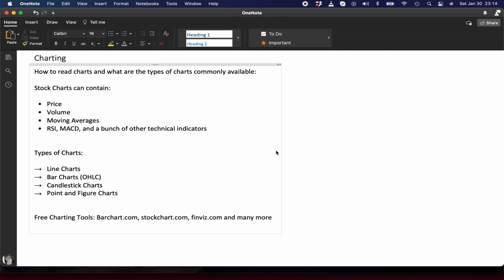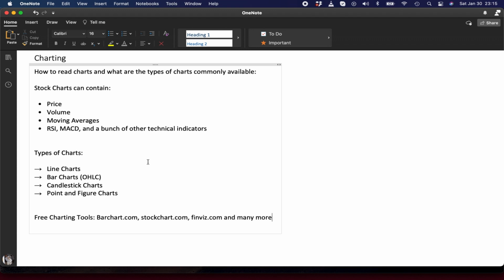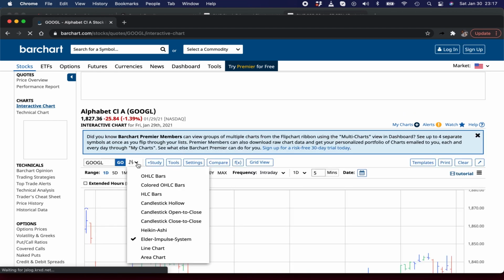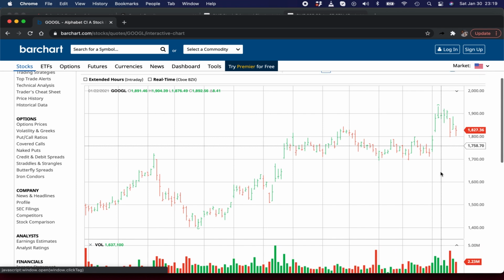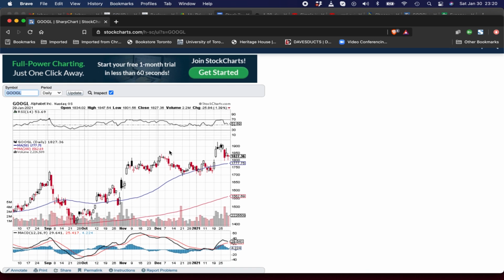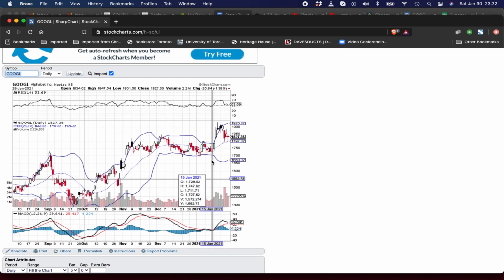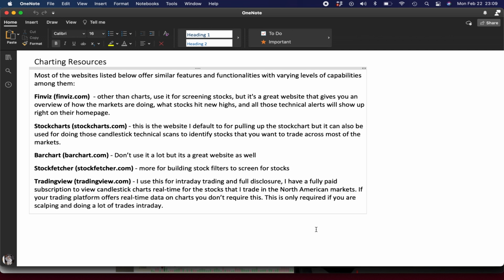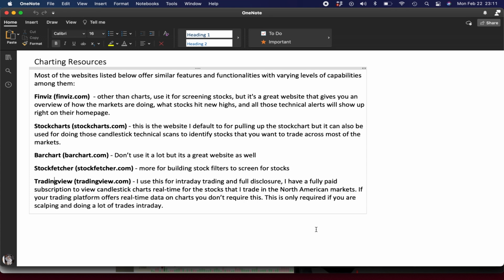How to Read Stock Charts for Beginners - Simple Examples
This is the Easiest Charting Video You'll Ever Watch!!

Learn How To Chart In less than 15 Minutes!

In this video, we are going to take a look at how to read stock charts for beginners. We'll cover the basics of chart reading, different types of stock charts and the free charting tools available for use. I'll show you a few stock charts in real-time, and more.